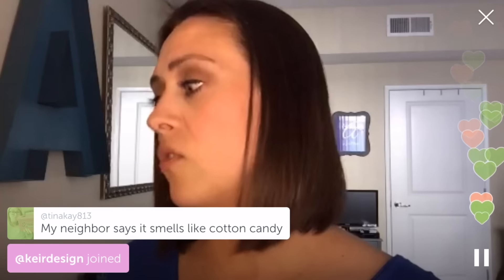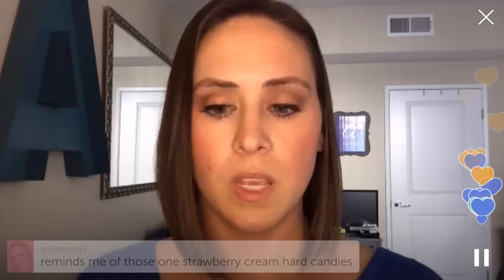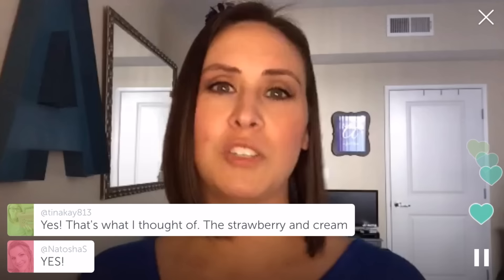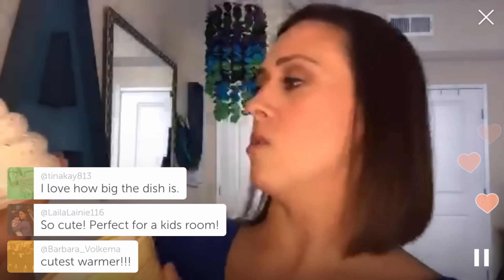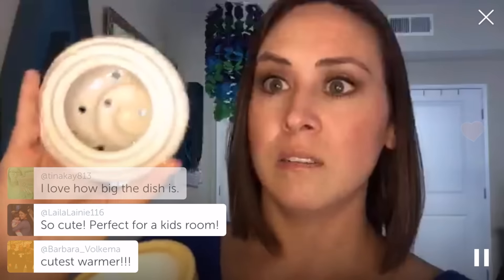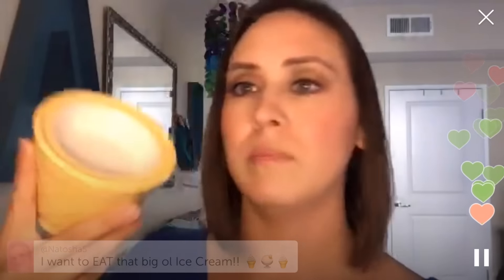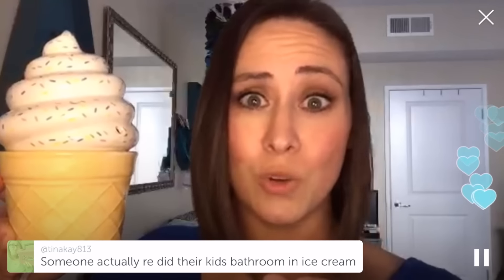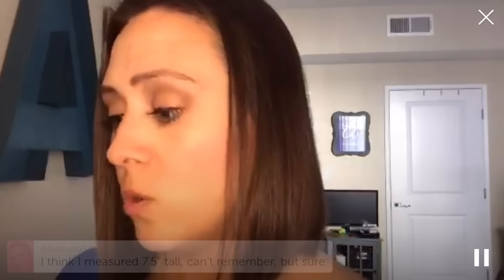Scentsy Warmer & Scent of the Month, July 2016 - Ice Cream Cone & Strawberry Swirl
Scentsy introduces Strawberry Swirl as July 2016's Scent of the Month - Blissfully sweet and creamy, Strawberry Swirl whips together frozen strawberry, frothy milk and vanilla. ($4.50 a bar / $7.20 a room spray through it's debut month)

Scentsy introduces Ice Cream Cone as July 2016's Warmer of the Month - Whether it’s a fun, retro accent or a sweet reminder of sunny days, this cute little cone will be the sprinkles on top of any space. Kids will love this Element Warmer, too! (Warmer is $31.50 through it's debut month.)

See the past 6 month's worth of Warmer & Scents of the Month

★ Like it? Place an order!
★ Love it? Host a party!